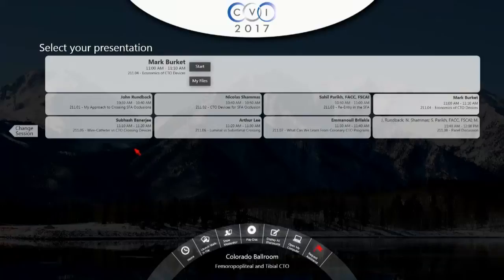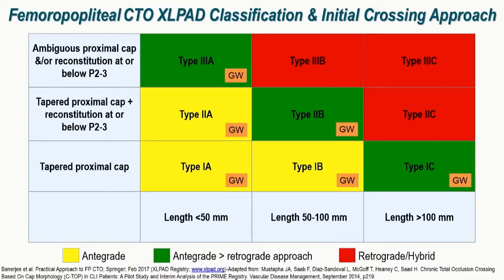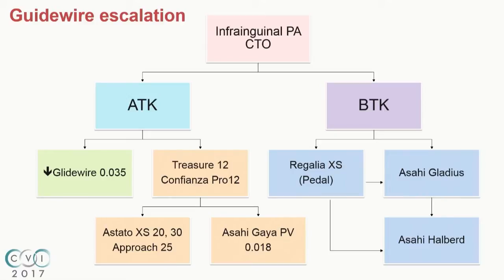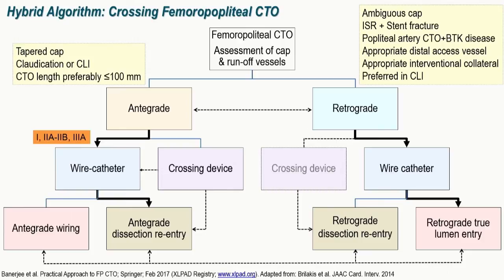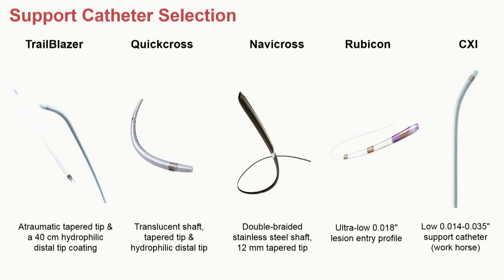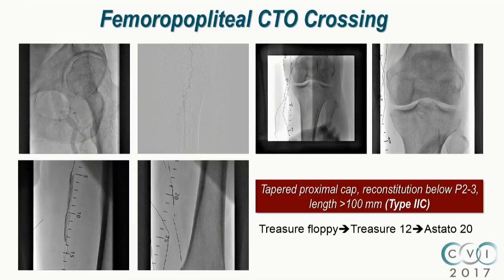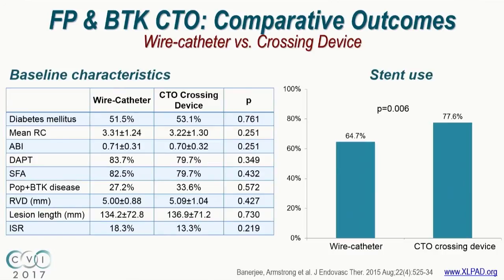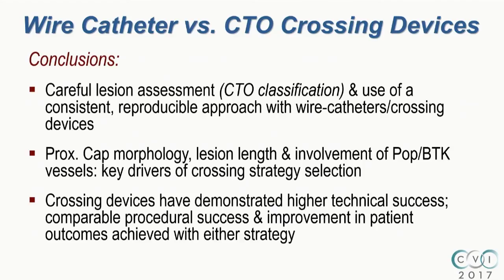Wire-Catheter vs CTO Crossing Devices - Subhash Banerjee, MD